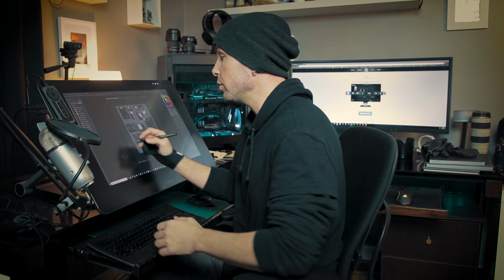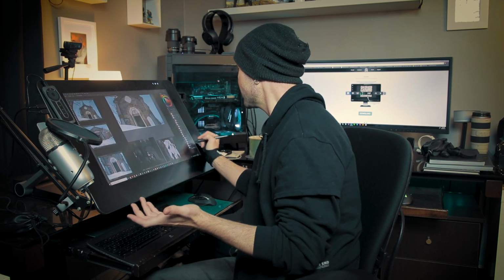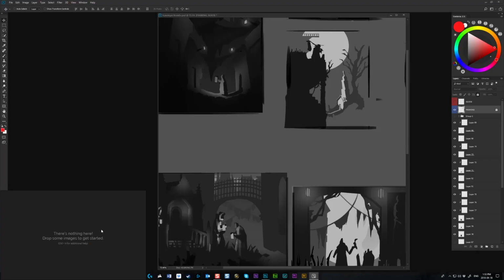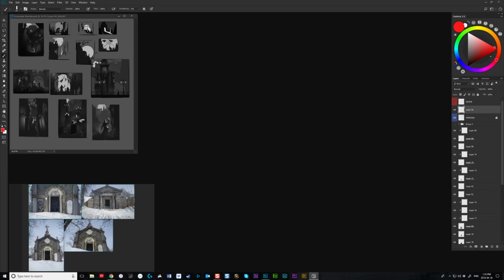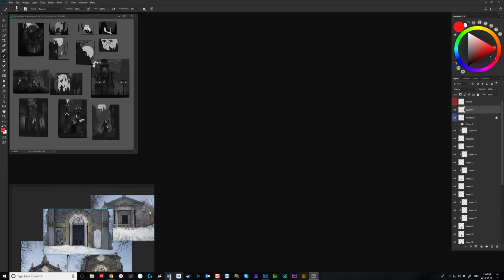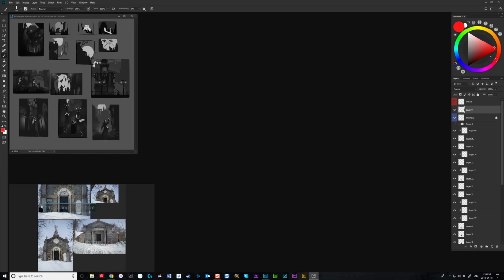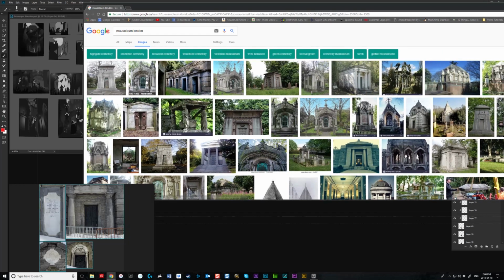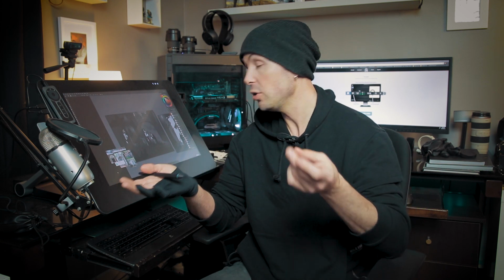A MUST HAVE ADDON for Digital Painters (Pureref 2018) - BTS Episode 12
ART YOUTUBERS you need to check out!

- Tyler Edlin
- Robotpencil (Anthony Jones)
- Istebrak (AND - Istebrak's Art Critiques)
- Ahmed Aldoori
- Hardy Fowler
- Brushboost (Marc Brunet)
- ArtWOD (Antonio Stappaerts)
- Swatched (Clint Cearley)
- Ross Draws
- Trent Kaniuga
- Marco Bucci
- Ergojosh
- BoroCG (Borodante)
- Light Ponderings (Jeremy Vickery)
- Kelsey Rodriguez
- Artbymadeleiine
- Ethan Becker
- Sinix
- Swatches (Clint Cearley)
- David Finch
- Online Art Academy
- Digital Artcast
- Victor Staris
- DrawMixPaint
- Proko
- Mohammed Agabadi
- Jordan Grimmer
- J hill
- Lilys Illustration
- The Art Mentor
- Alankou (Spanish)
- Chroma MoMA
- Imad Awan
- MewTripled
- NIRO
- Myriam Tillson
- Ofei Draws
- Dave Greco
- Nia Tora
- What I’ve Learned In Art
- Conceptual Ink Academy
- Angrymikko
- [INSERT ART]
- Christophe Young
- Irlander Illustrations